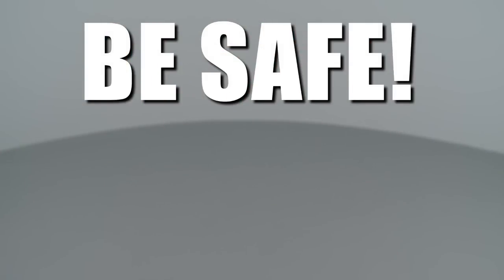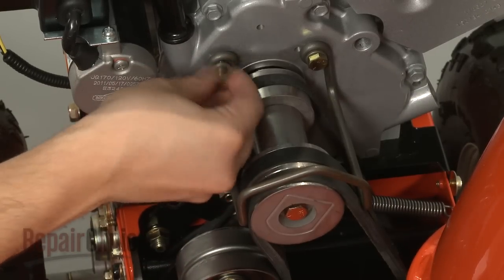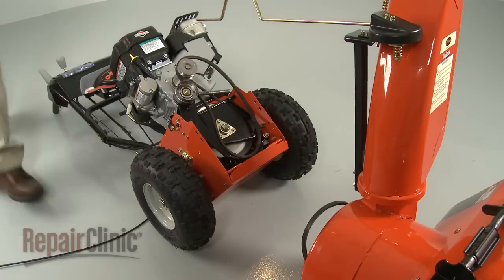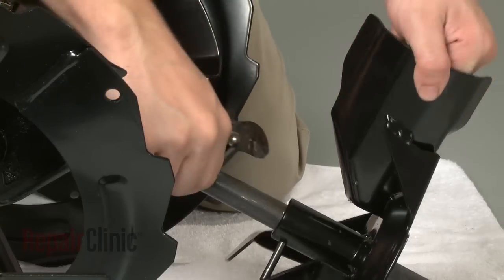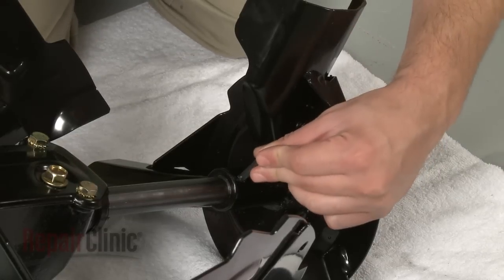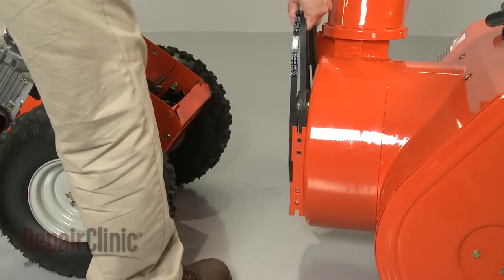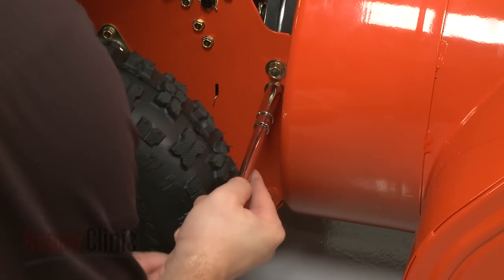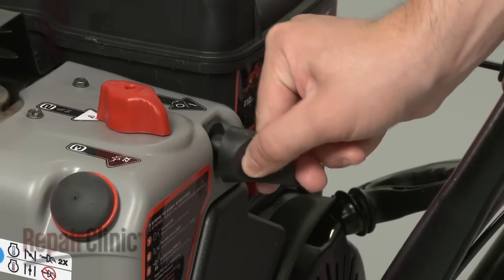Ariens Snowblower Impeller Replacement, Repair #00485551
This video provides step-by-step repair instructions for replacing the impeller on an Ariens snowblower. The most common reason for replacing the impeller is when the snowblower doesn’t blow snow.

All of the information for this impeller replacement video is applicable to the following brands:
Ariens

Tools needed: snap ring pliers, socket wrench, pin punch, hammer, pliers